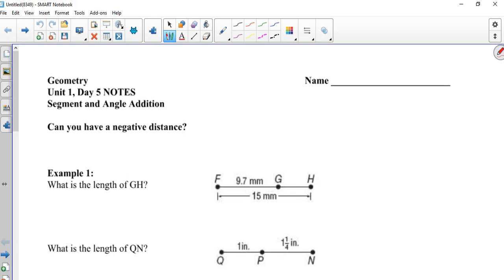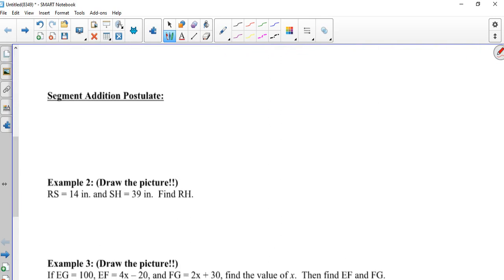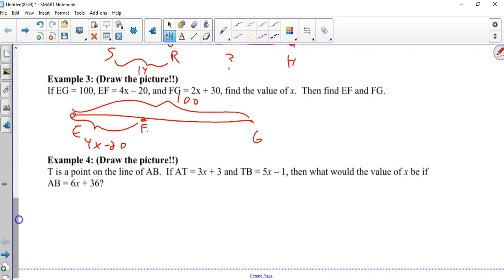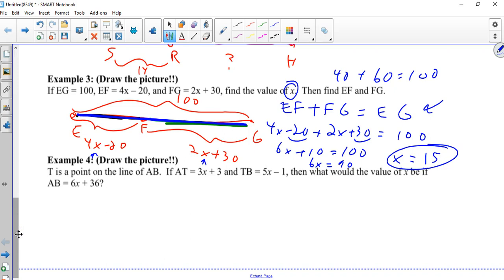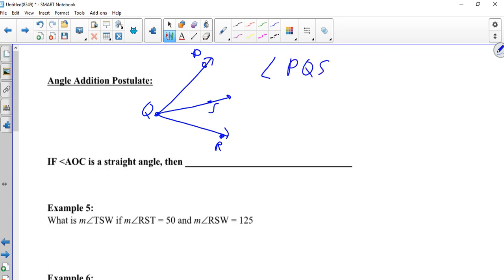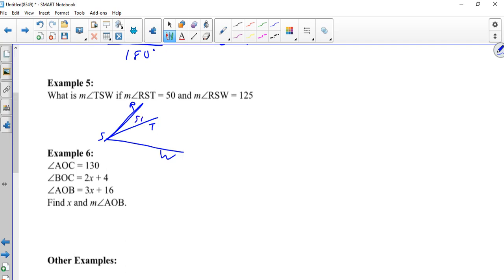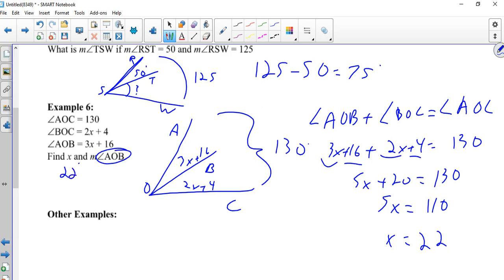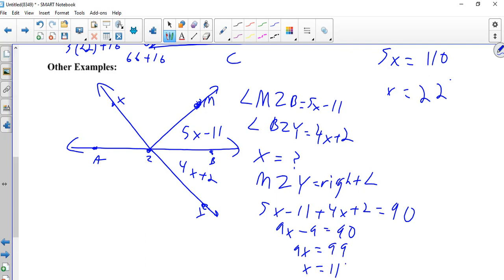Geometry A 1 5 notes segment and angle addition